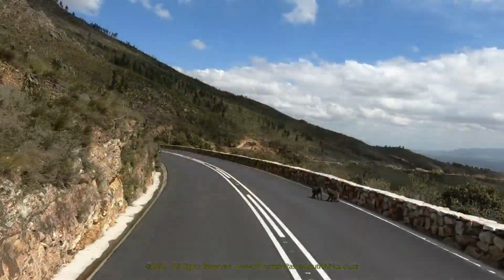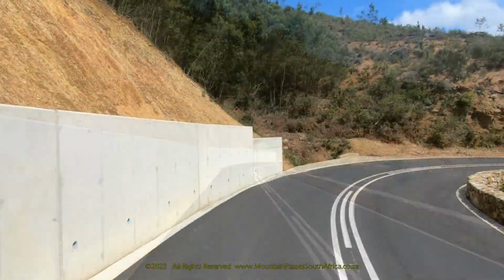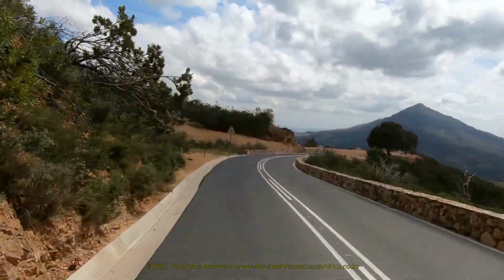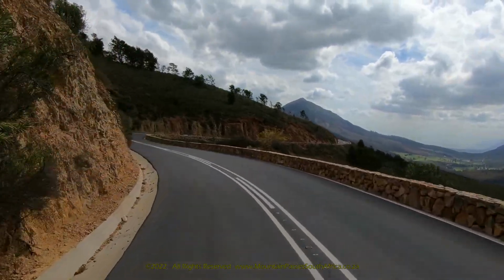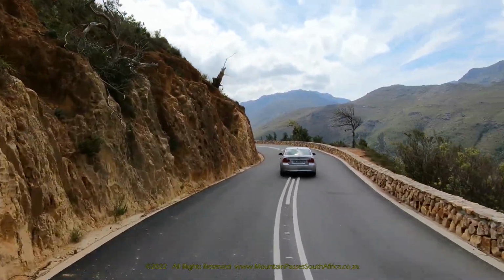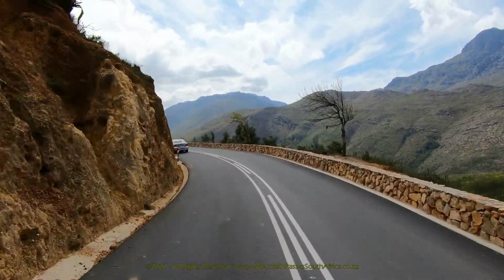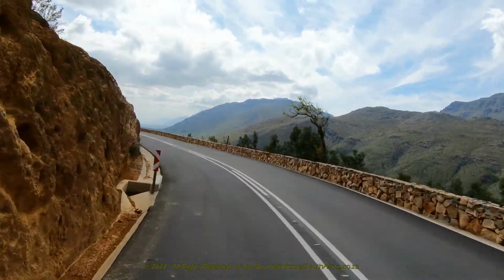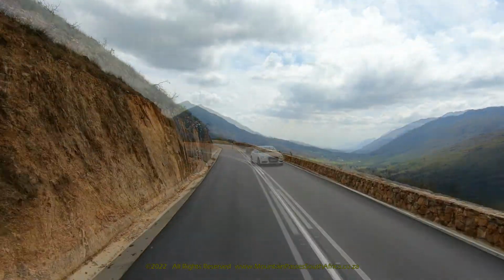Bain's Kloof Pass (R301) Part 3 (2022) - Mountain Passes of South Africa